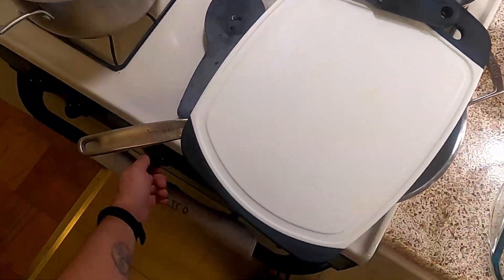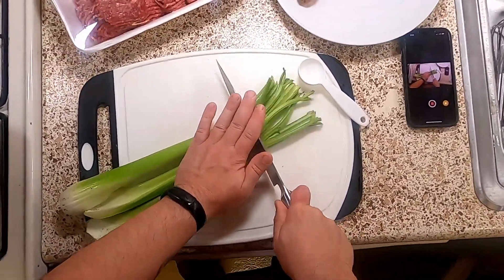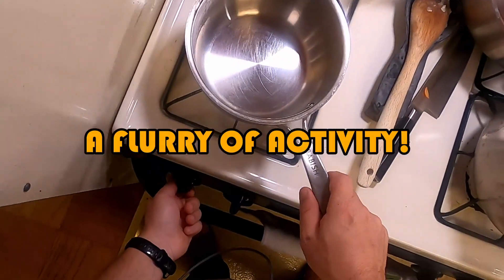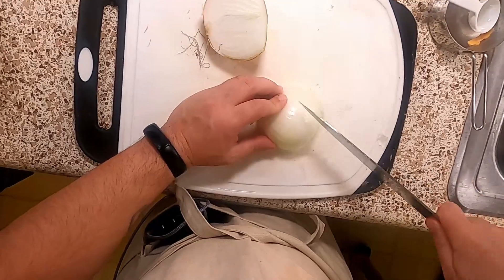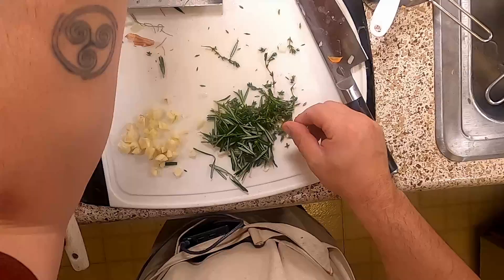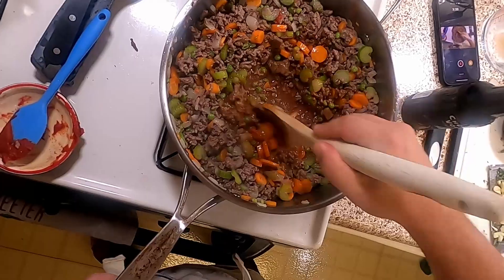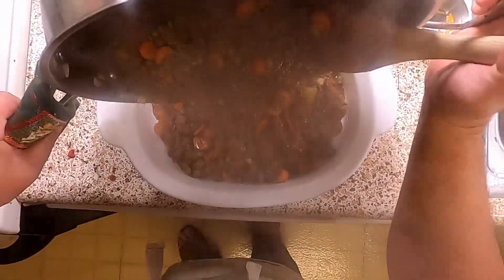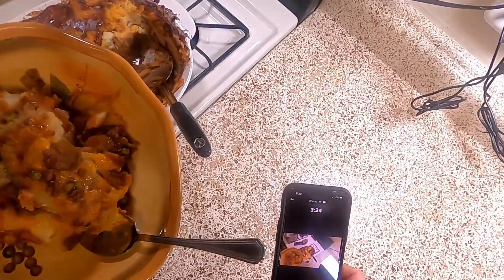Cottage Pie | The Totally Honest Cooking Show: Episode 22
This wasn't supposed to be a casserole when it started, buuuut I had lunches for a week.

Cottage Pie

Mashed Potatoes:
3.5 lbs potatoes
6 tablespoons of butter
2/3 cup milk or cream
1 cup cheddar cheese
3-4 cloves garlic, minced (optional)
Pinch white pepper (Half a tsp of pepper…. I used black because I couldn’t find the white. My kitchen needs organized.)

1. Cut potatoes into one-inch chunks.
2. Place in pot with cold water about an inch above the potatoes. SALT THE WATER.
3. Bring to a boil on high.
4. Lower temperature but maintain the boil.
5. Cook until a knife passes through the potatoes.
6. Drain potatoes. Return them to the pot and cook off excess moisture.

1. While those are cooking, make the mik/butter mixture. (melt the butter and add the milk to it. Do not boil, but heat. – also add pepper here.
2. Mash the potatoes while they’re hot.
3. Fold in the dairy mixture, the cheese, and the garlic

Get the stuff ready:

1. Preheat oven to 350 degrees.
2. Butter a 4 qt casserole dish.

The rest:
3 or 4 carrots
3 or 4 stalks of celery
A large onion
1 cup of frozen peas
About 2 lbs of ground beef
1 tablespoon rosemary, minced
1 tablespoon thyme, minced
Another 2 or 3 cloves of garlic, chopped
1 tablespoon tomato paste
2 tablespoon flour
2 tablespoons Wooster shire sauce
1 dark beer or a cup of red wine
1 cup of beef stock

1. Chop the veggies and cook them until they’re tender. – carrots and celery first.
2. Add in the beef.
3. Cook. Drain as much fat as seems necessary.
4. Add flour. Cook until raw smell goes away.
5. Add tomato paste, garlic, thyme, rosemary, stock, Worcestershire sauce, and beer.
6. Cook until thickened. --- also, taste test and then start correcting the salt. (Whoops)

1. Place the whole kit and caboodle in the pre-buttered 13x9 pan.
2. Add the potatoes on top.
3. Crass hatch with a fork.
4. More cheese?
5. Bake for 25 minutes.